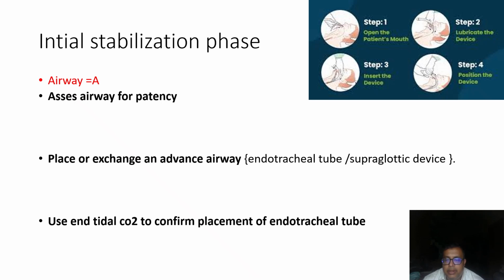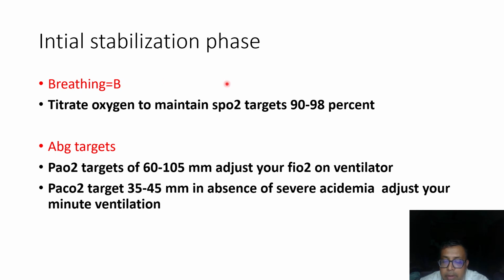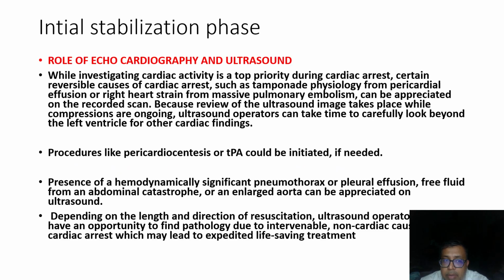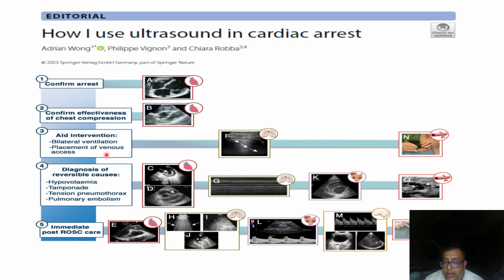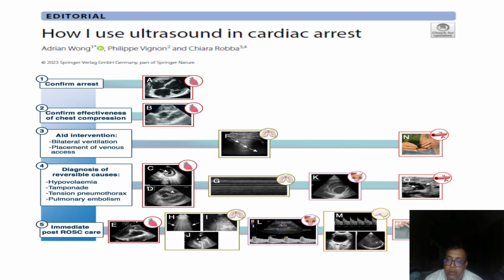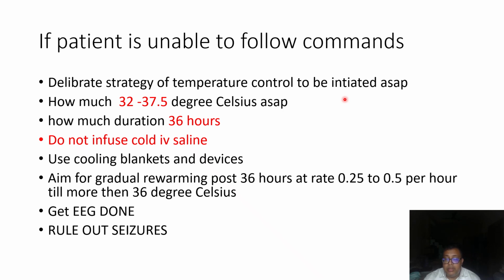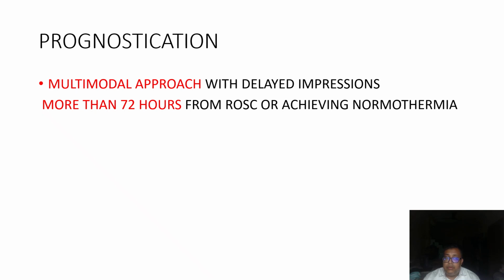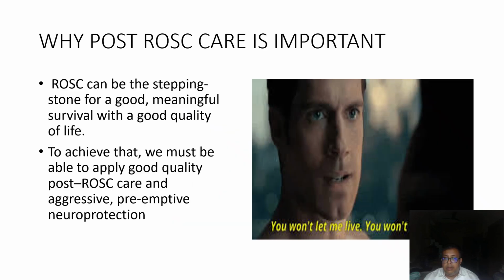Acls update 2025 POST CARDIAC ARREST CARE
UPDATES IN POST ROSC {RESTORATION OF SPONTANEOUS CIRCULATION
]CARE.NEW CHANGES INCORPORATED AND ITS IMPORTANCE .